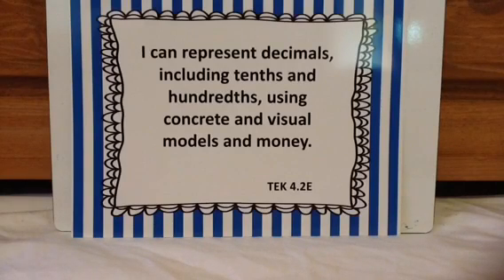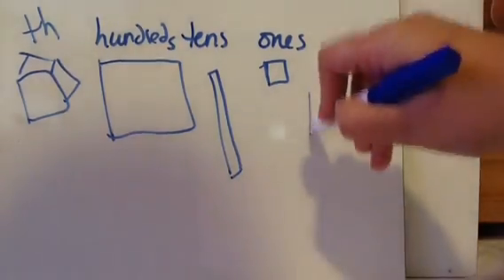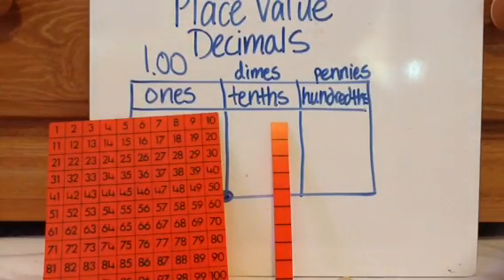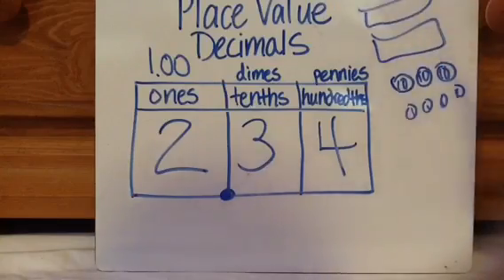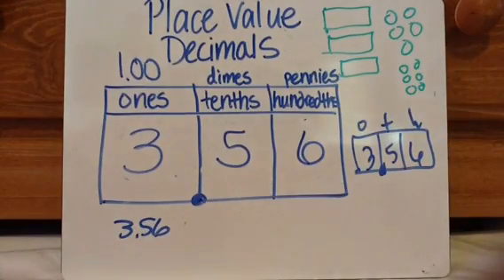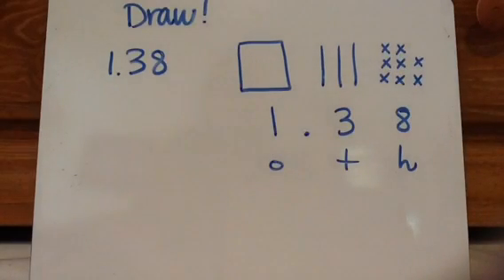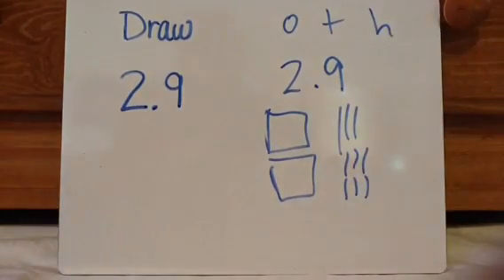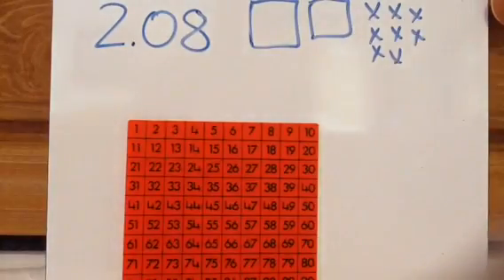TEK 4.2 E: Represent Decimals Using Concrete & Visual Models Including Money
Here is a link to where you can print and use for the lesson: